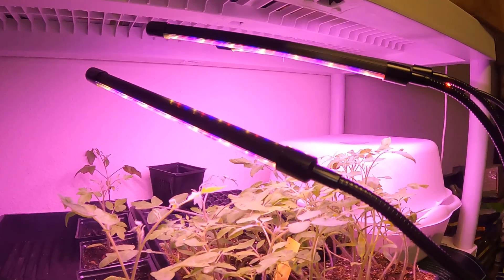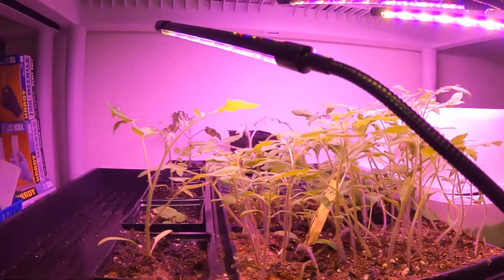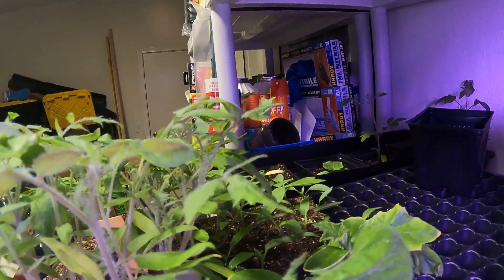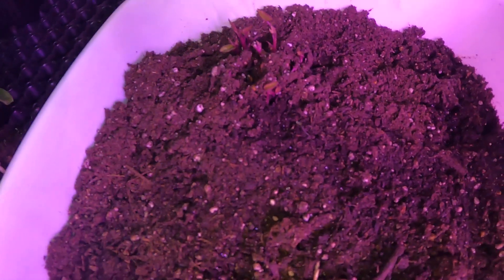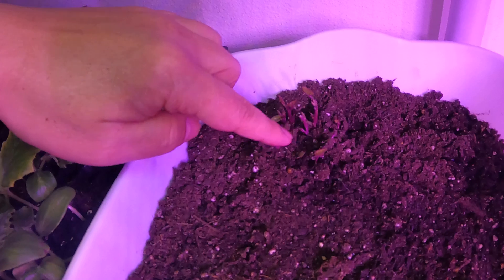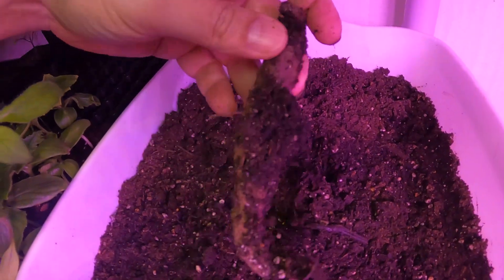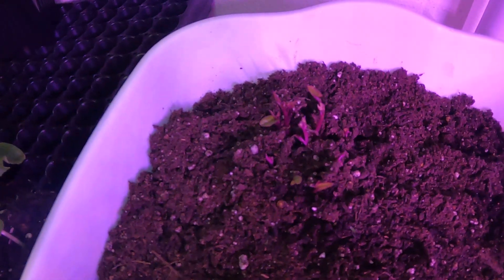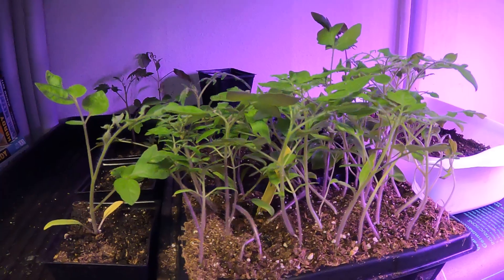S06E12 Purple Sweet Potatoes are Sprouting!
Camera: iPhone 14 Pro Max
Sound: Rode VideoMicro
Lighting: ULANZI VL49 LED Video Light
Rigging: ULANZI U Rig Pro
Editing Software: iMovie Camera1: iPhone 14 Pro Max
Camera2: GoPro Hero 9
Sound: Rode VideoMicro
Editing Software: iMovie